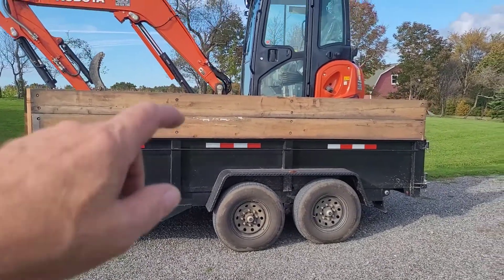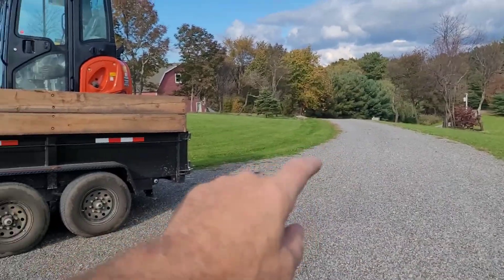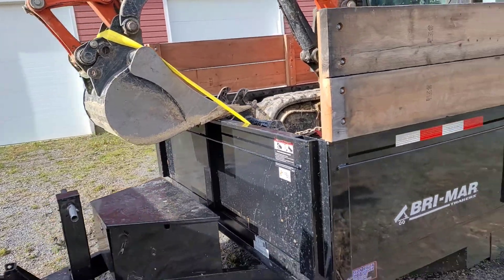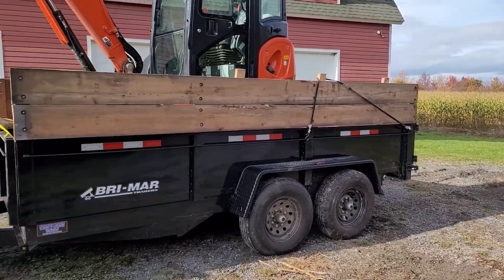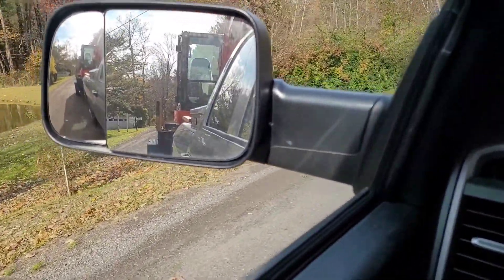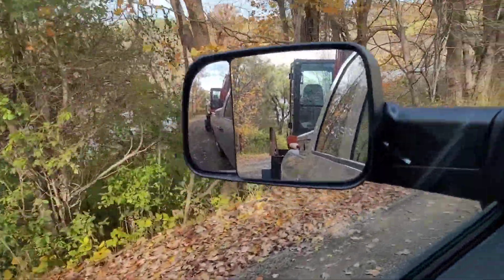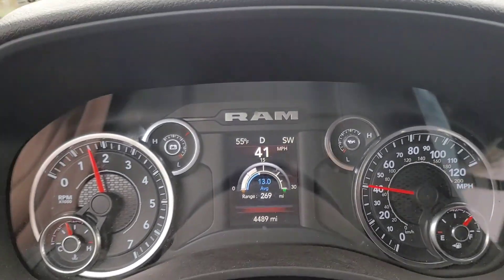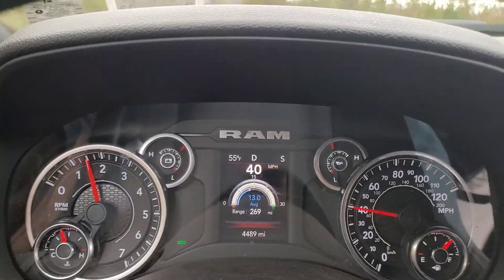Ram 3500 hemi , towing Kubota KX-40 , again